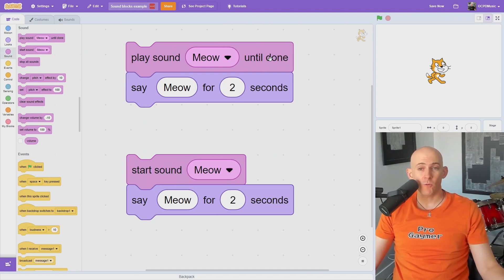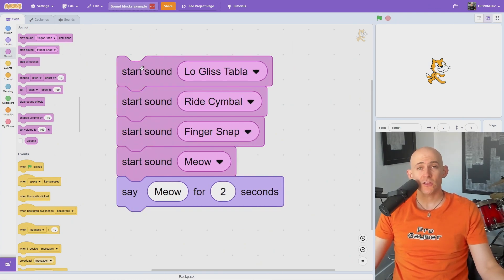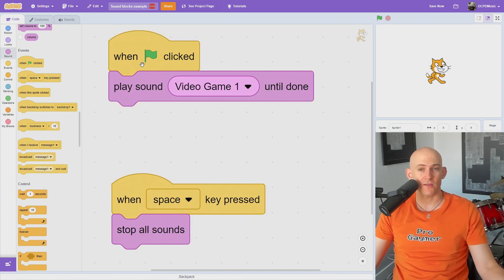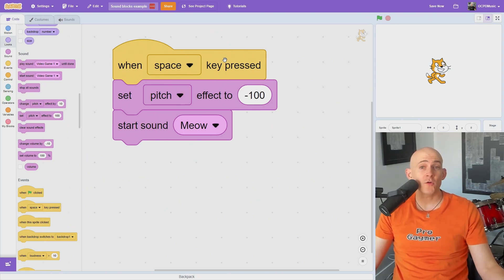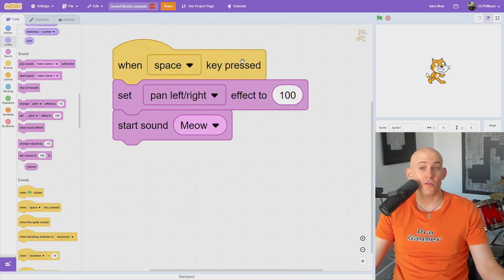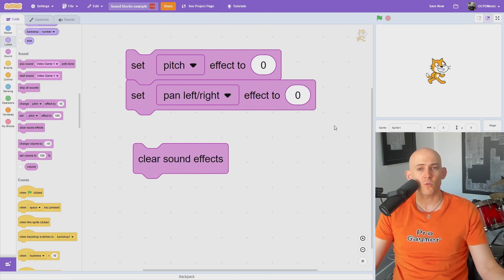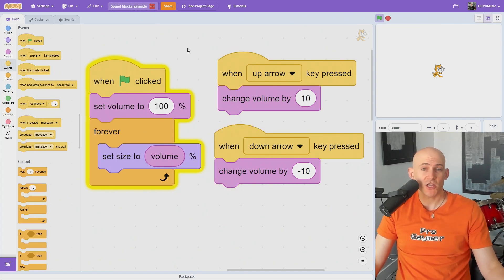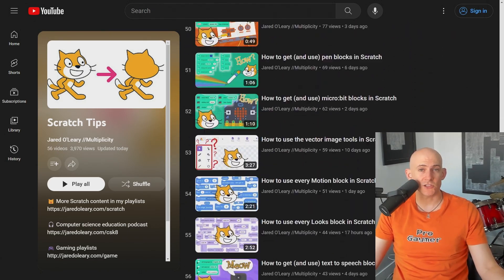How to use every Sound block in Scratch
In Scratch, you can control how sounds play and interact with each other in your projects. The "play sound until done" block ensures that the entire sound plays before moving to the next block, while the "start sound" block allows you to start multiple sounds simultaneously. If you need to stop all sounds, you can use the "stop all sounds" block, but note that restarting a sound will start it from the beginning.

To modify the pitch of a sound, use the "change pitch" or "set pitch" blocks. A negative number slows down the sound and lowers the pitch, while a positive number speeds it up and raises the pitch. Panning controls the direction of the sound in stereo, with -100 sending it left, 100 sending it right, and 0 balancing it between both speakers.

The "clear sound effects" block resets any pitch or panning changes, and the volume blocks adjust the sound's loudness. You can even use volume as a variable to dynamically change aspects of your project based on sound levels.

00:00 Play sound until done block
00:05 Start sound block
00:12 Stop all sounds
00:22 Pitch and panning effect blocks
00:41 Clear sound effects
00:47 Volume blocks